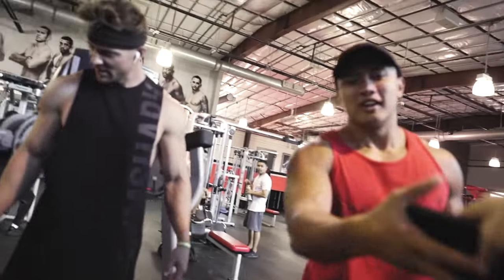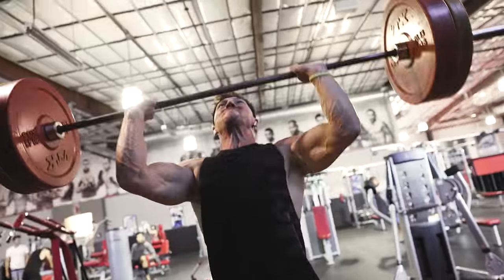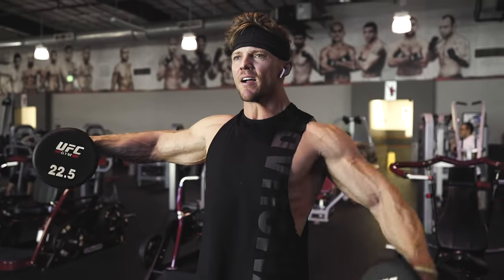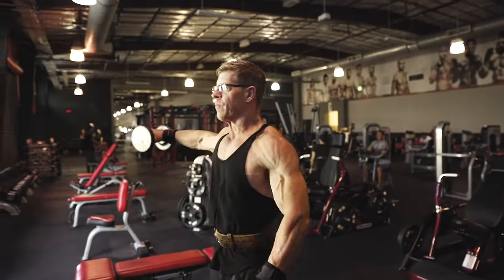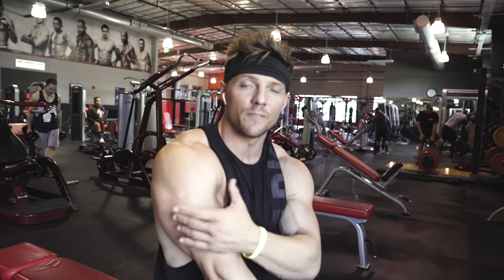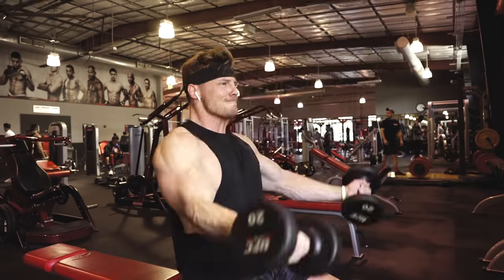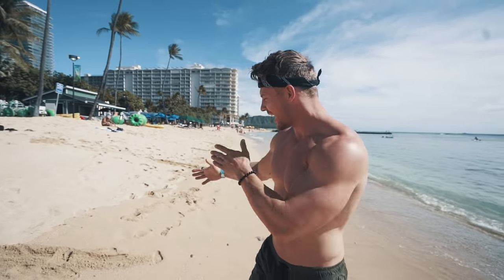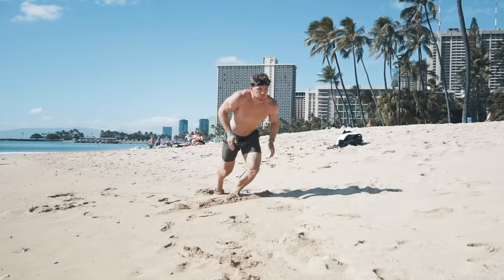BOULDER SHOULDERS & CARDIO - SWOLE SERIES S2E9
Download the full Week In The Swole Program to follow along!
Code “Steve15” for $15 off.

Sony a7r3
Sony a6500
Sigma 18-35mm
Sigma 50mm
Panasonic GH5
Lumix 7-14mm
Lumix 12-35mm
GoPro 5
DJI Mavic Pro
Rode Mic Pro
Shure Lenshopper Mic
MacBook Pro 15 Inch
FreeFly Movi